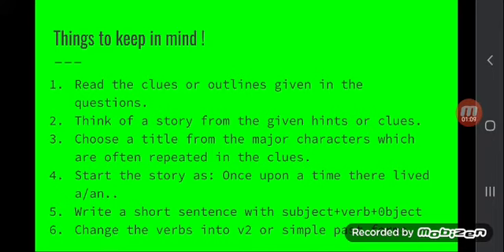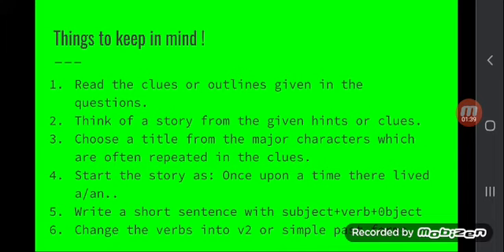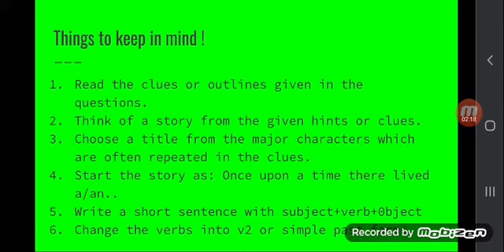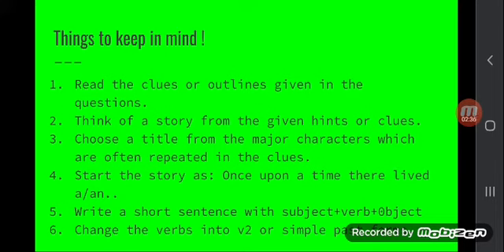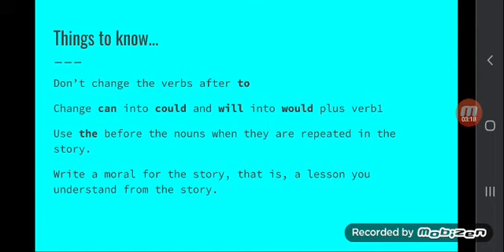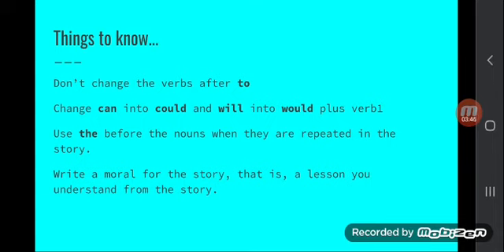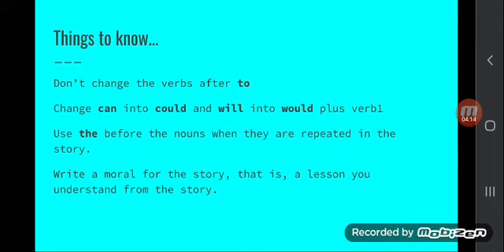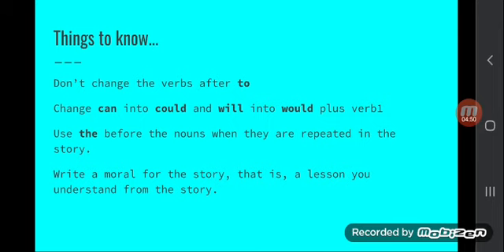How to complete a broken story| How to write a short story#Guided writing #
Useful tips for students about writing a short story.